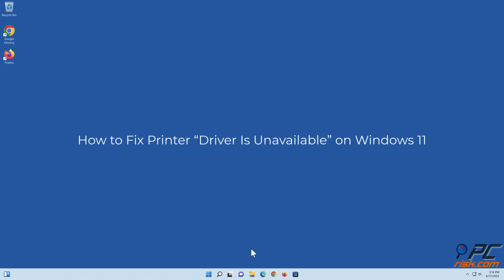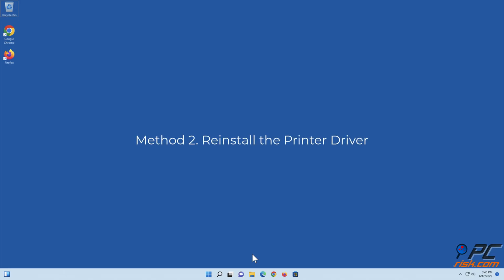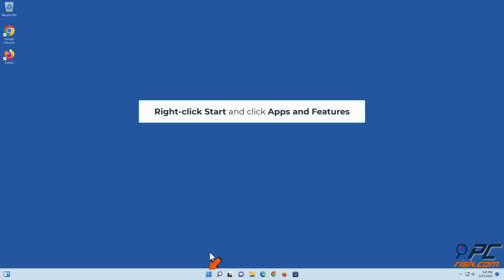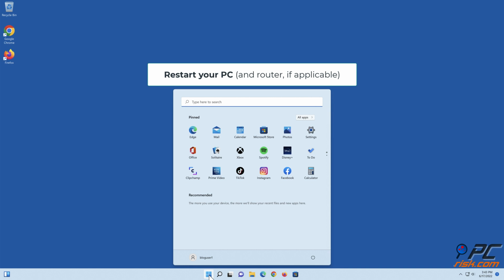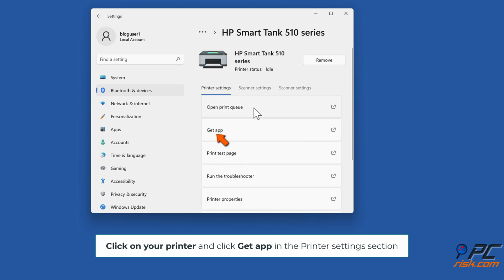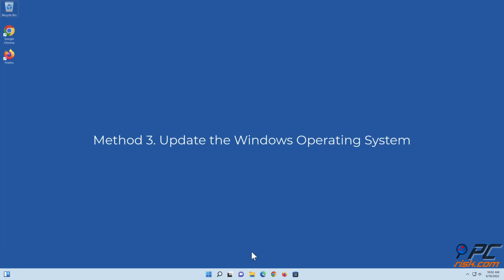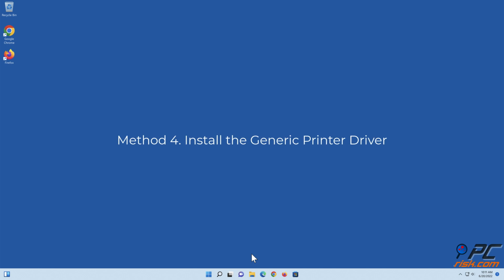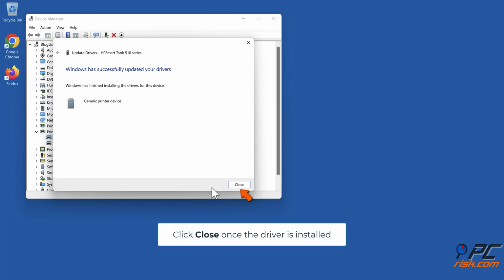How to Fix Printer “Driver Is Unavailable” on Windows 11?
Video showing how to Fix Printer “Driver Is Unavailable” on Windows 11.